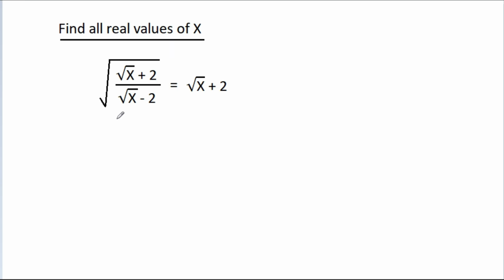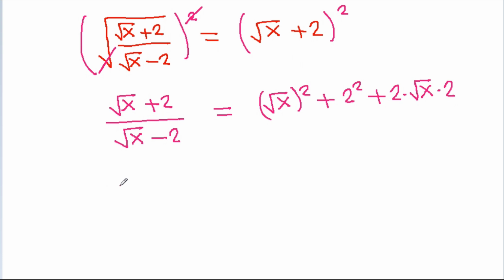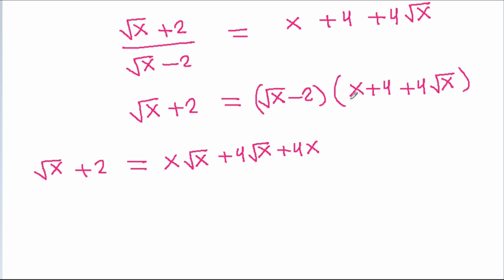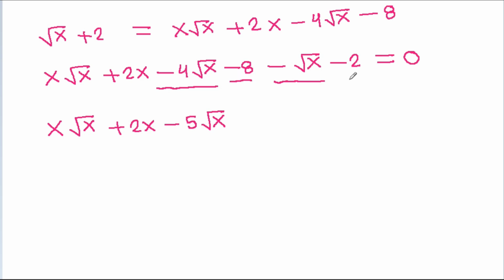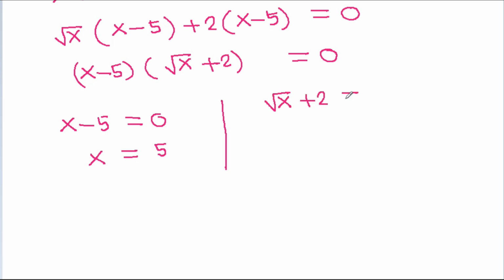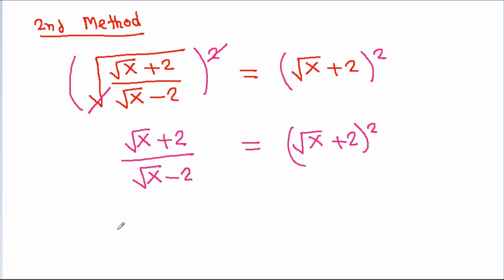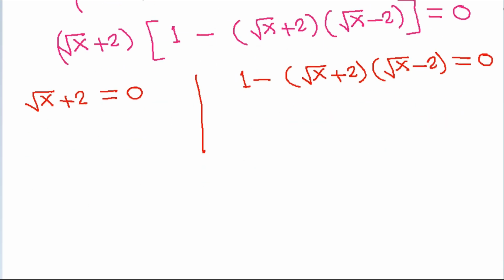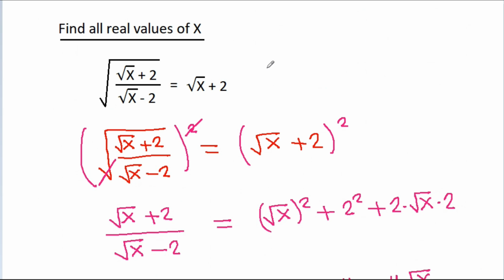Sweden Junior Math Olympiad Problem | A Nice Algebra Question | 2 Methods to Solve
Sweden Junior Math Olympiad Problem | A Nice Algebra Question

Mr. Gnome
ஆத்தங்கரை சண்முகம்
Εκπαιδευτήρια Καντά
AR Knowledge
堤修一
Sidnei Medeiros Vicente
Mark Ludington
Arichai Vattanapat
Sambasivam Sathyamoorthy
Abebe Melesse